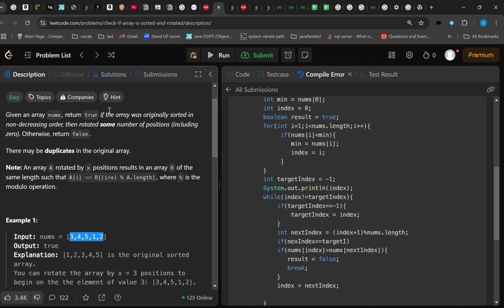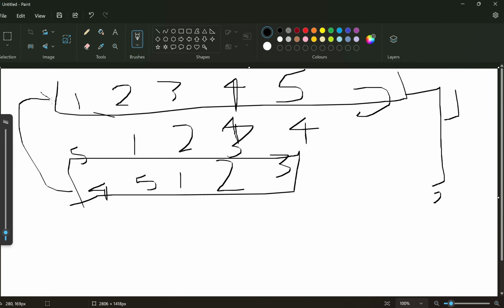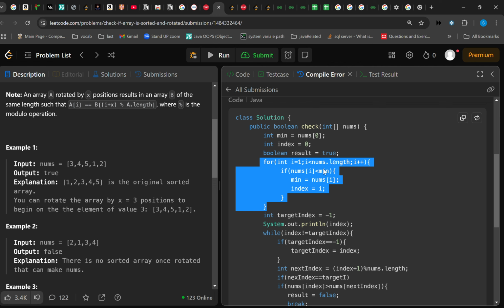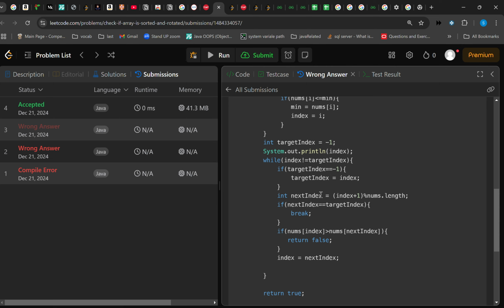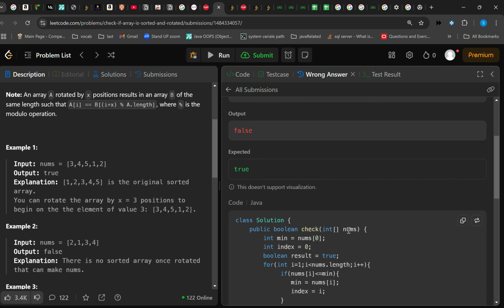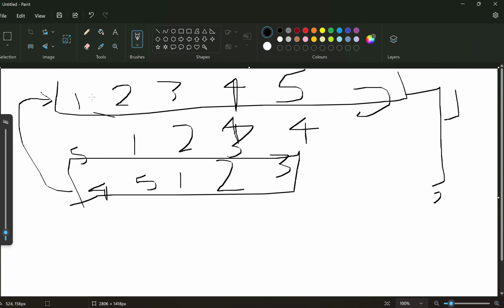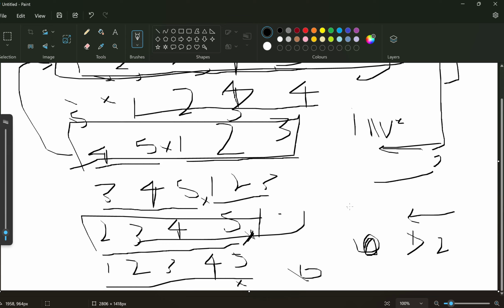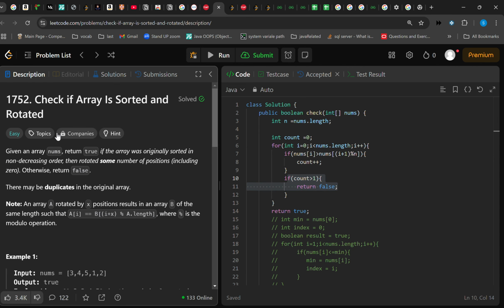Array is rotated and sorted